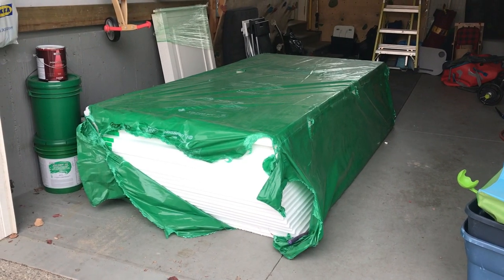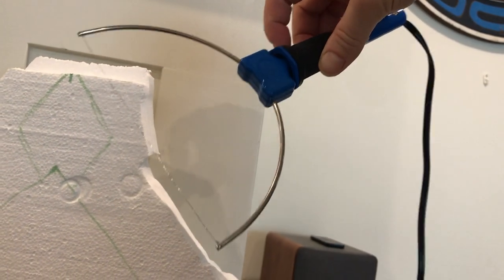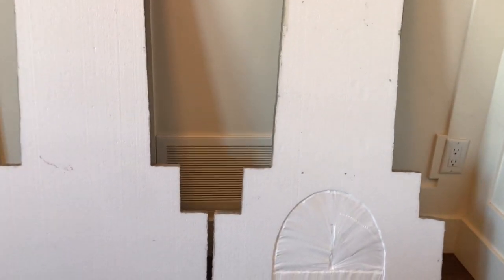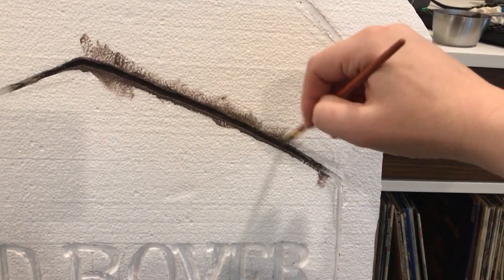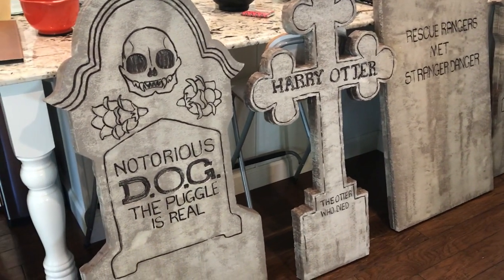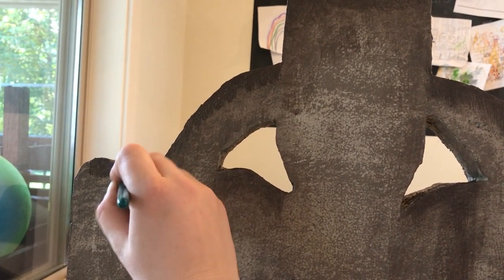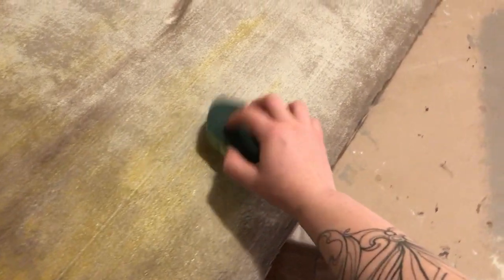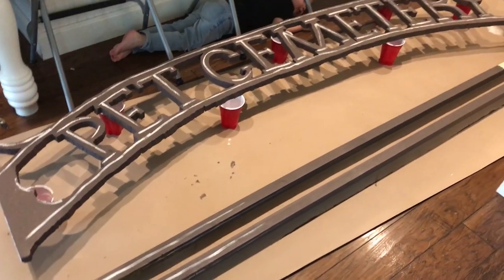Realistic Styrofoam Tombstones (Tutorial)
EDIT: I bought the styrofoam second-hand on Facebook Marketplace.
You can get the same sheets at big box hardware stores (just not for that price).
This was pre-covid, so the prices of building materials hadn't skyrocketed yet.
But don't forget: any styofoam will work, and it's often seen as a waste material, discarded with large furniture etc purchases.  If one is really keen, it's possible to source styrofoam for free, from places like furniture stores that unpack a lot of things regularly.

Step by step instructions for how I made my spooky Halloween "Pet Cemetery" tombstones.

Styrofoam is dissolved by most spray paints, so the easiest choice was to paint it with regular wall paint (Behr in this case).  I didn't want to spend a lot of money, so I checked the hardware store over time and collected some "mis-tint" unwanted cans for cheap (eg. $4 a can), and I think also had some paint left over from around the house.  I touch on this in the video, but forgot to explicitly explain it :)

The tombstones were a huge hit at Halloween!
For the overall decor, the idea was to make a creepy, unkempt cemetery, with dead flowers, religious candles, and crooked fences. We hadn't planted any perennials yet so it worked.  This year I'll be going for a more robust, Victorian set up since we have some plants in the yard now.